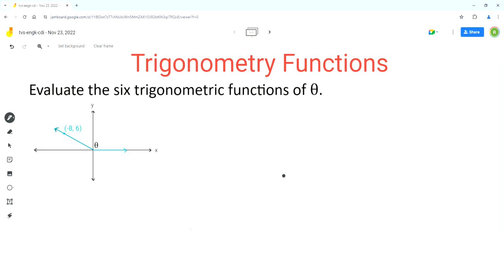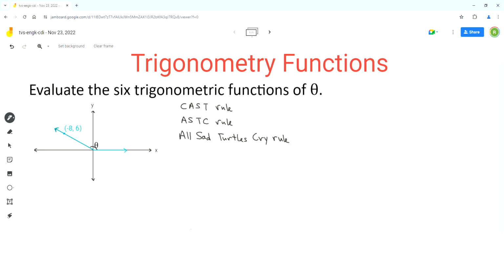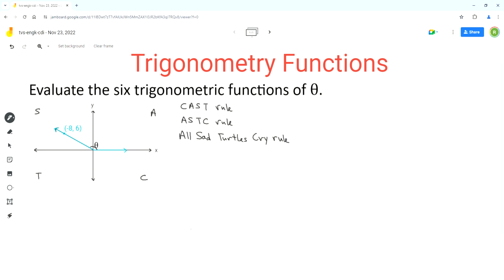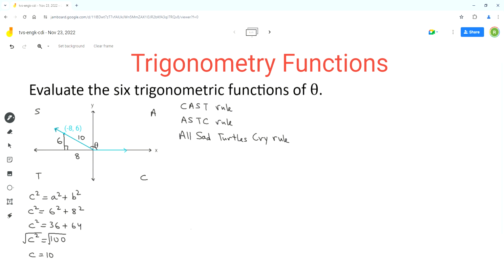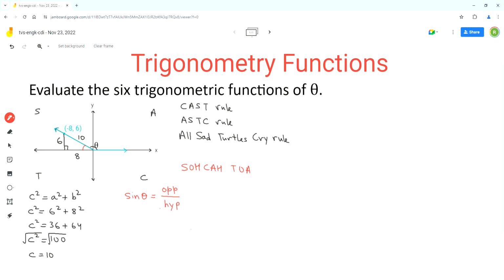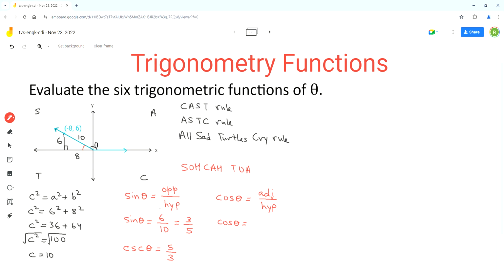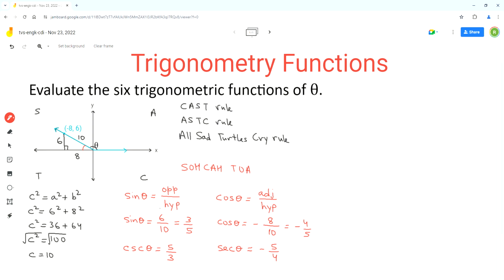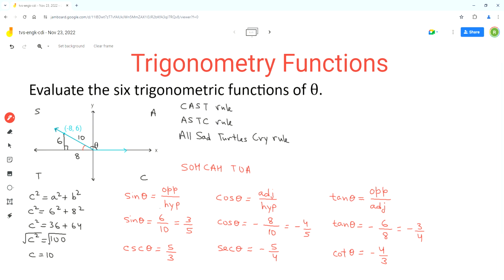EVALUATE 6 Trigonometric Functions For Angle Made By Terminal Arm With Point (-8, 6)